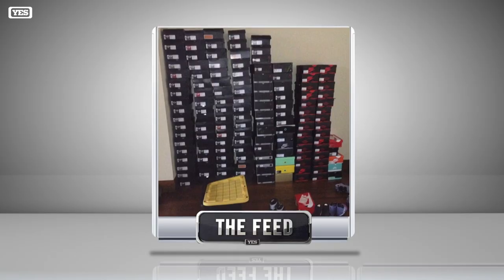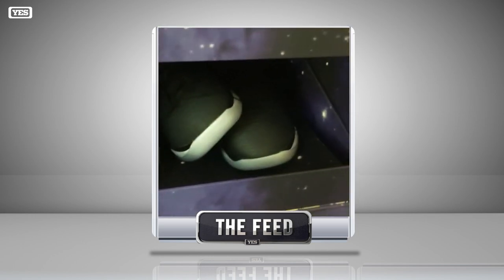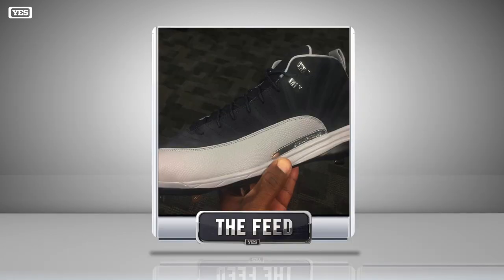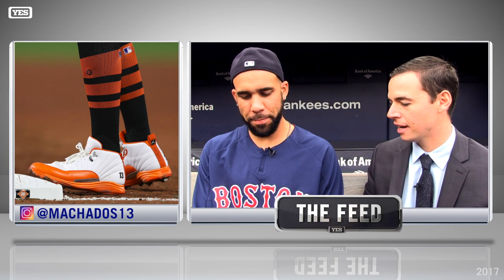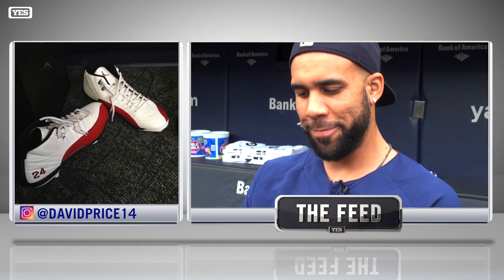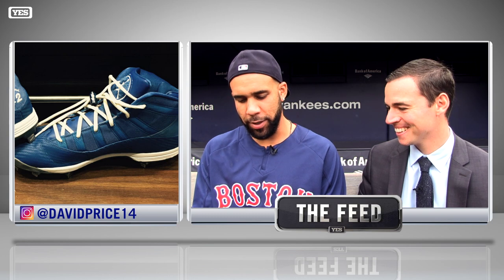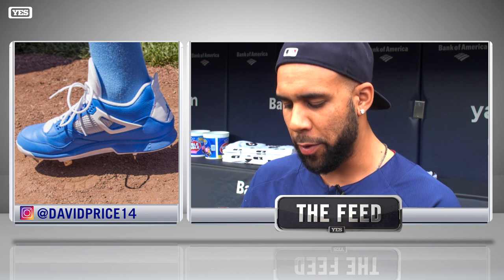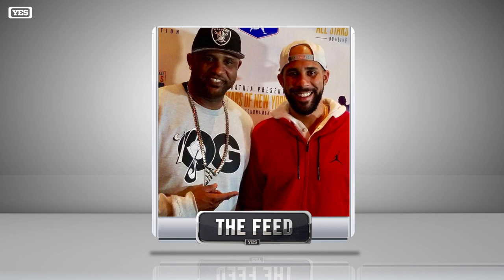David Price on Jordan Brand athlete cleats - The Feed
MLB pitcher David Price looks at CC Sabathia, Dellin Betances, Dexter Fowler, Mookie Betts and Manny Machado's Jordan Brand cleats in this brand new episode of 'The Feed' with YES Network's Matthew Stucko.